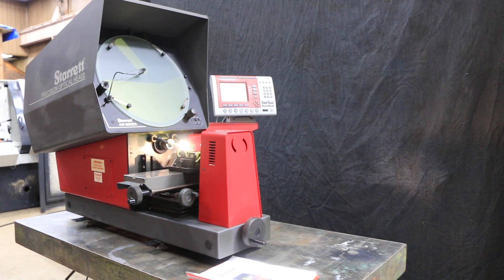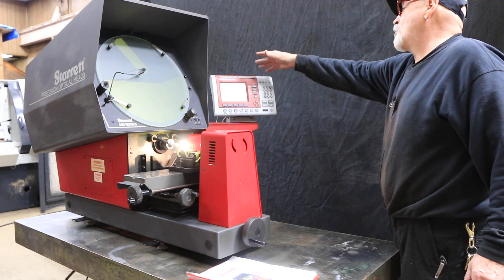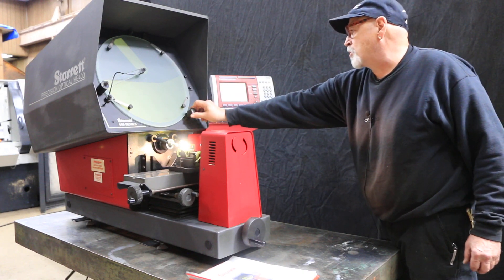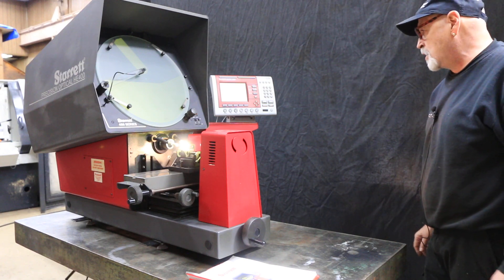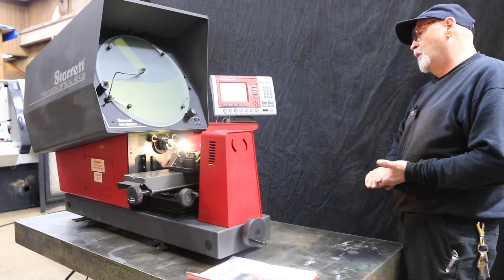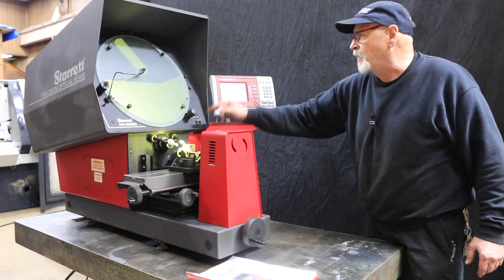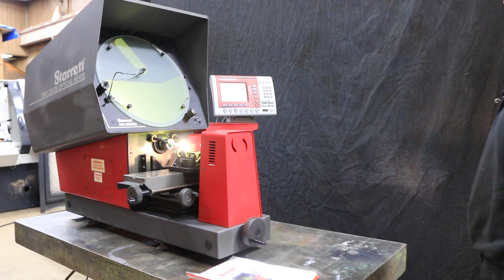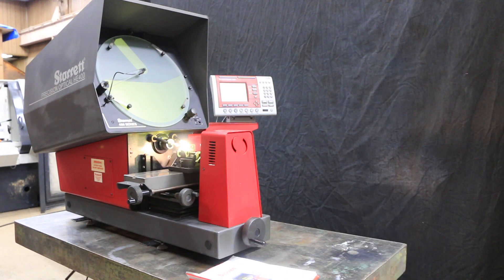160334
16" STARRETT OPTICAL COMPARATOR

MODEL:  HE-400    S/N:  8721G      NEW: 2013

WEIGHT CAPACITY ON TABLE 44 LBS.
HORIZONTAL TRAVEL .….. 8"
VERTICAL TRAVEL 4"
FOCUS 1.5"
HELIX ANGLE +/- 15 DEG.
ANGULAR MEASURING CAPACITY:. 360 DEGREE CHART ROTATION
FRONT WORKING DISTANCE W/20 X LENS:. 3.3"

MACHINE DIMENSIONS 23"" L-R x 45" x 38.5"H

EQUIPPED WITH:
QUADRA-CHEK 2000 2-AXIS DIGITAL READOUT DISPLAY
  W/PROGRAMMABLE GEOMETRIC FUNCTIONS (RS-232)
VERTICALLY CORRECT IMAGE
HIGH POWER TUNGSTEN ARC PROFILE ILLUMINATION
FIBER OPTIC SURFACE ILLUMINATION (FULLY RETRACTABLE)
DIGITAL DISPLAY FOR ANGLE ADJUSTMENT OF SCREEN
HELIX ADJUSTMENT THROUGH LAMPHOUSE
20X LENS
115 VOLT/1 PHASE ELECTRICS